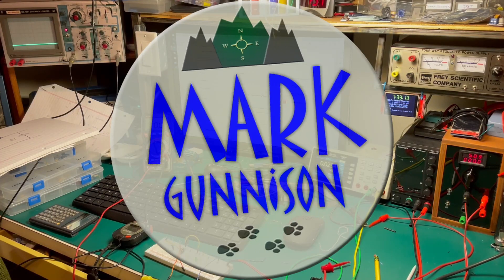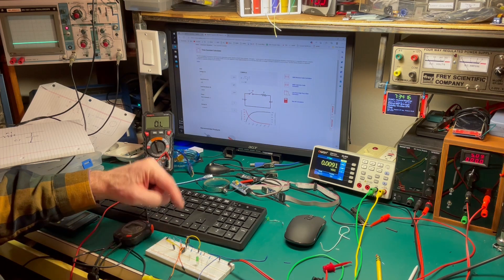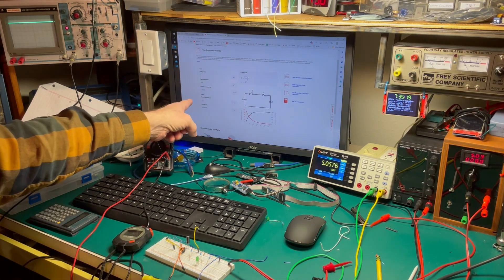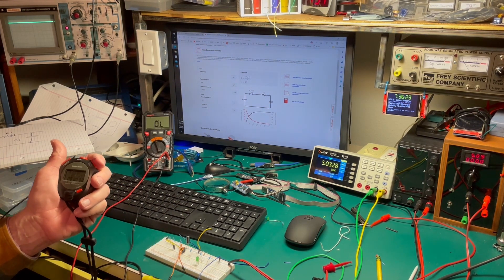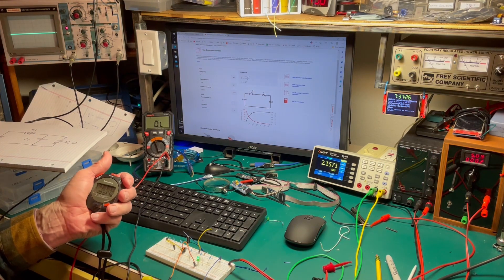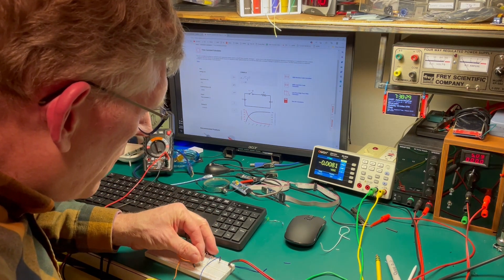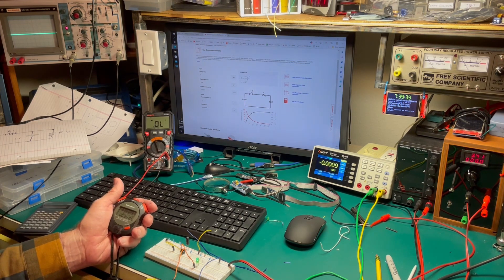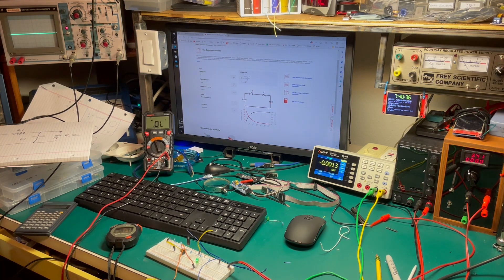Basic RC Time Constant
I do a quick experiment demonstrating the RC time constant - capacitor charge time.